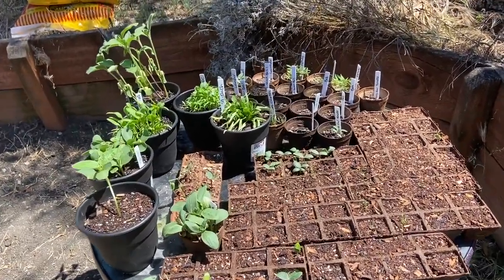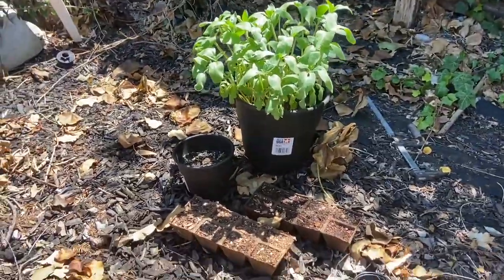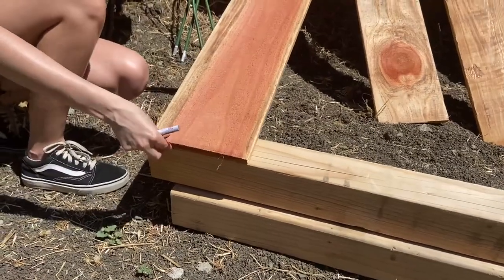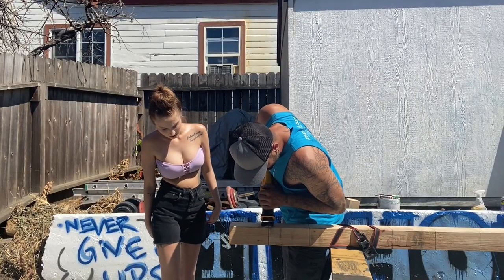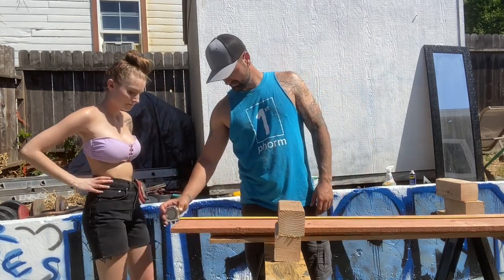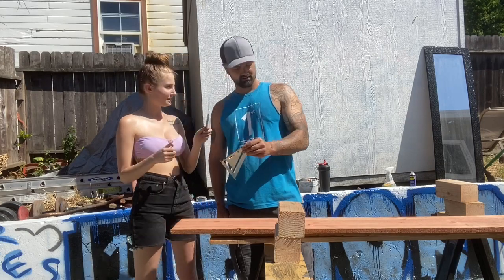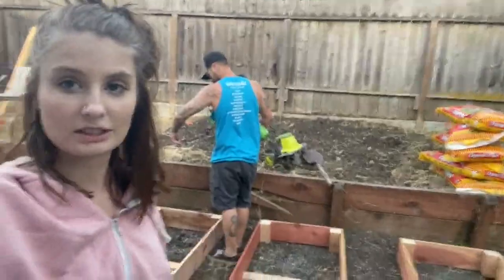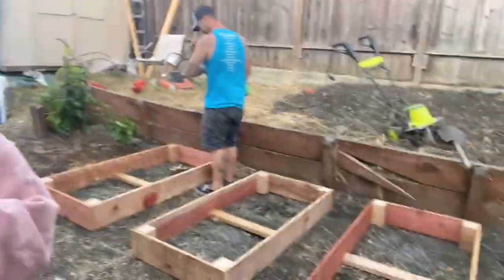WE BUILT PLANTER BOXES !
Welcome back guys ! We are back at it with another fun project for you to try on your own! We hope you enjoyed watching us create a home for our "babies" with our DIY planter boxes. Let us know if you decide to make these on your own or even if you just have a garden of your own we would love to see/hear all about it ❤️🌱

Stay tuned we are in the process of making a DIY projects playlist so it will be easier for you all to find all the fun projects we do here on our channel